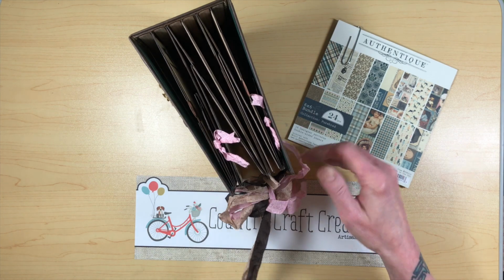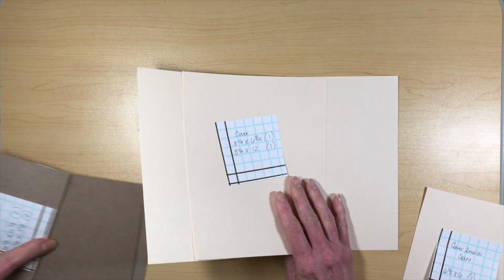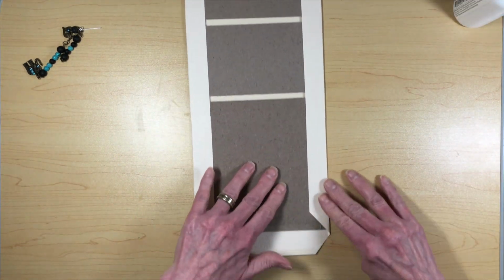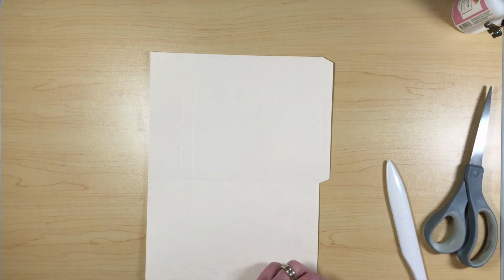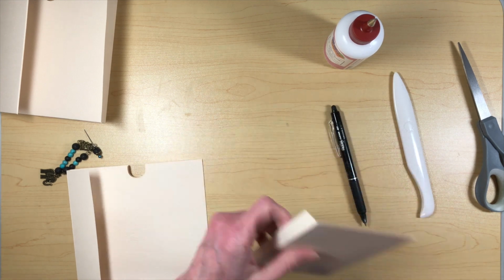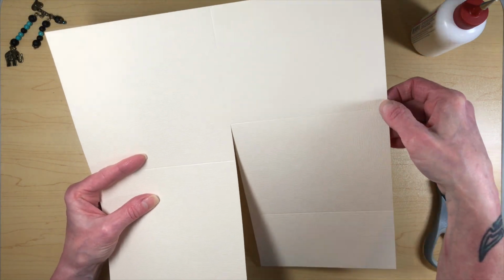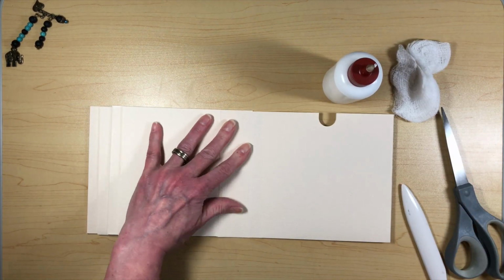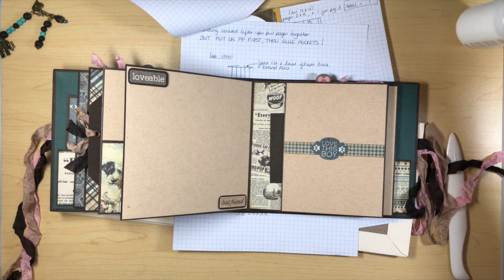Purebred 6X6 Configuration Album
Hello!  Today I am sharing the tutorial for my album I am calling a "6x6 Configuration Album".  This is the second design team project I have done for Country Craft Creations using the amazing "Purebred" paper collection by Authentique.  You are going to love this paper line!  Head on over to countrycraftcreations.com for your supplies.

In this tutorial I made a model to show how the book came together.  I discuss the album in the beginning of this video.  There is also a walk through video available on my channel.  Click this link to see it.

I used brown, green and kraft Artisan Cardstock along with Art Glitter Glue. You will need 2 sheets of heavy weight chipboard. There is a cutting list below.  I did not do a cutting guide for this project, as there is little cutting involved in this project.  You will need 8 sheets of brown yardstick, 3 of kraft, and 1 of green.  I used almost an entire pad of 6x6 paper, and one full size 12x12 cut apart sheet.  I also used 4 eyelets, and approximately 6 feet of seam binding (2 feet each of three colors).

Enjoy the tutorial, and as always, if you have any questions, please let me know.  Have a crafty day!

Cutting list:

Chipboard Covers:
2 at 6 1/4 x 6 1/4
1 at 6 1/4 x 3 1/4
Leftovers from these pieces were cut into 4 pieces at 3 1/4 x 6 for the tags used on the add on pockets for pages 1 and 5, and for two tags for the side opening pocket on page 3.

THE FOLLOWING PIECES ARE IN BROWN ARTISAN CARDSTOCK:
Cardstock to cover chipboard:
1 at 8 1/4 x 6 3/4
1 at 8 1/4 x 12
1 at 6 1/8 x 6 (to cover the inside spine)

Pages 1 and 5:
2 at 8 1/2 x 12

Pages 1 and 5 add on pockets:
2 at 4 1/2 x 12

Pages 2, 3 and 4:
3 at 12 x 12

Pockets for inside front and back covers:
6 3/4 x 3
I did not show how to make this in the video, I'm sorry about forgetting that.  Score at 1/2" on two short sides and one long to create the pocket.  Adhere it to the inside cover after matting with your green cardstock.

THE FOLLOWING PIECES ARE FOR THE GREEN ARTISAN CARDSTOCK:
Cut one 12 x 12 green sheet into 4 at 6 x 6.  These are to mat the patterned paper for the outside cover (which will be cut at 5 7/8 x 5 7/8 each), and to mat the inside covers.  I did not mat the inside with patterned paper, but you can if you wish.  The pockets will be adhered over the green mats.

THE FOLLOWING PIECES ARE FOR THE KRAFT ARTISAN CARDSTOCK:
6 at 5 7/8 x 5 7/8.  I used these for full page mats
3 at 4 3/8 x 5 7/8.  I used these for the half page mats created on pages 2 and 4.
3 at 2 7/8 x 3 7/8.  I used these for photo mats created on pages 2 and 4.

I used 4 x 6 cutaparts for the tags in the top loading pockets on pages 1 and 5.